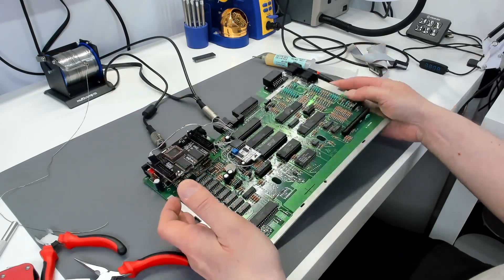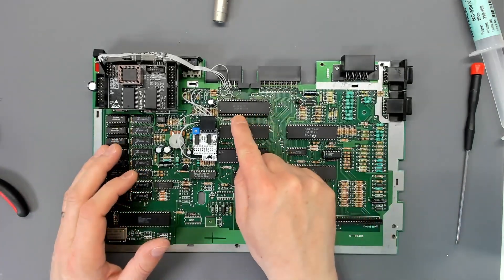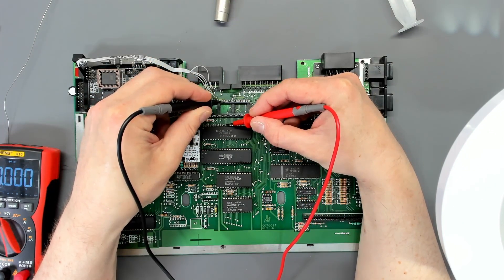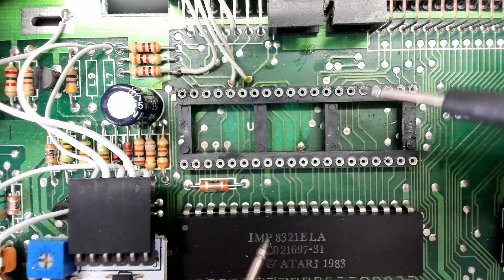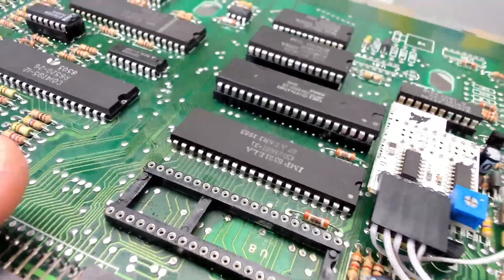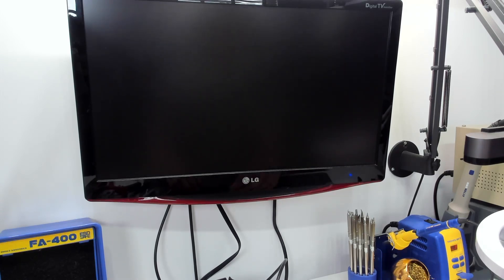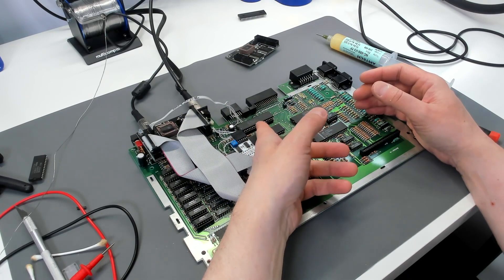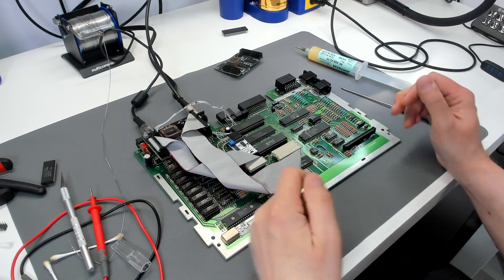Atari 130XE killed by technician